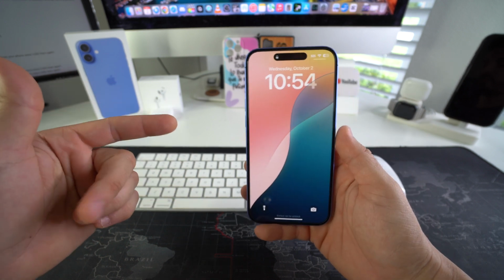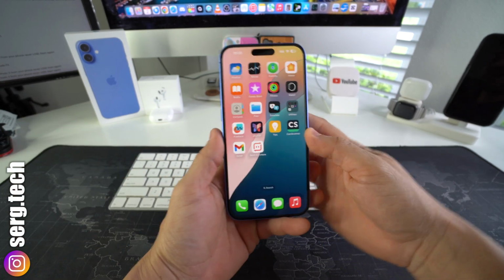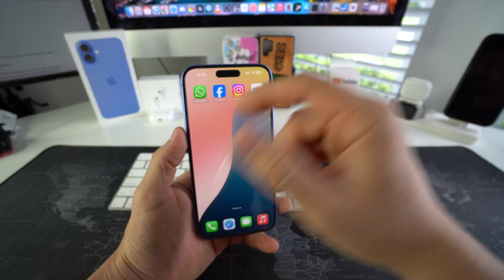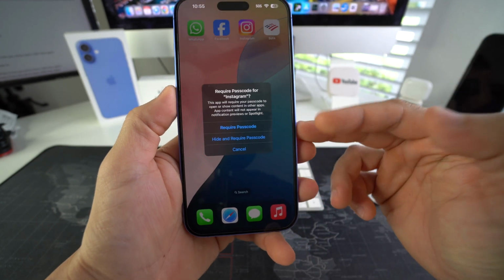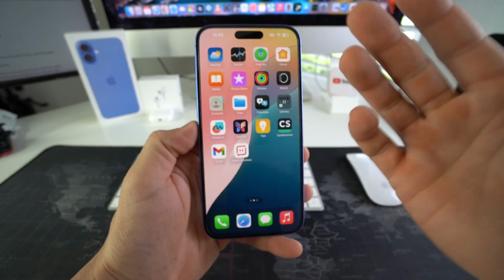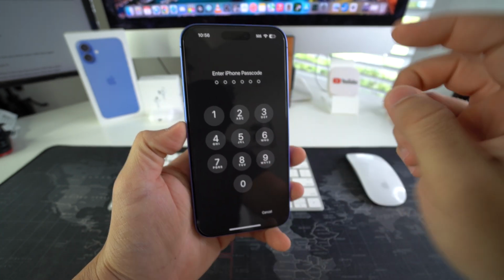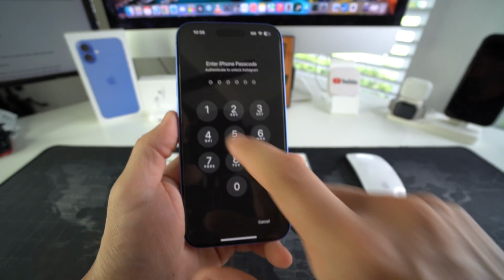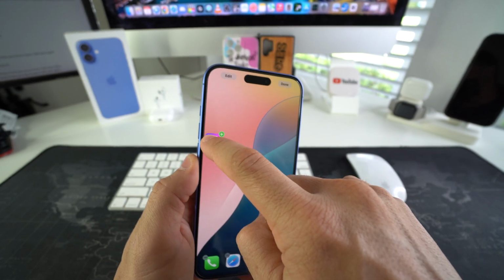How To HIDE APPS on Apple iPhone 16 & 16 Plus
In this video I show you how to HIDE Apps using "Screen Time" on your Apple iPhone 16 and 16 Plus on iOS 18. This method will hide the applications from the App Library as well.